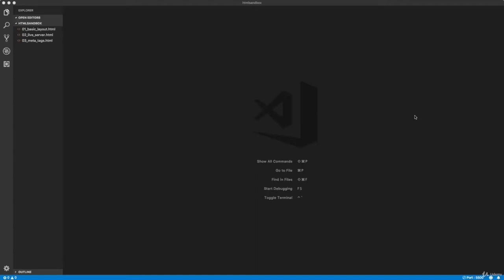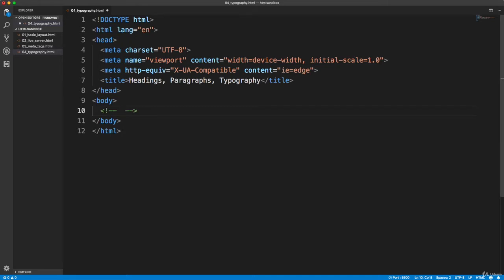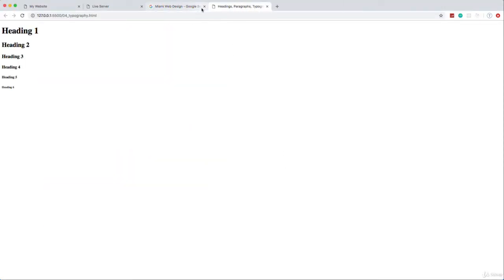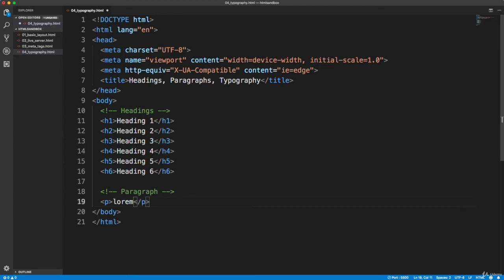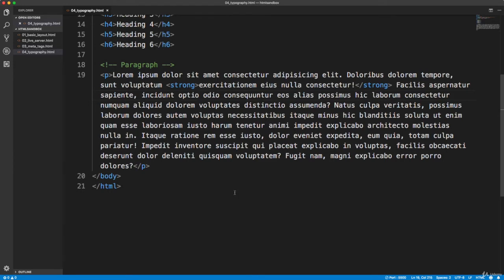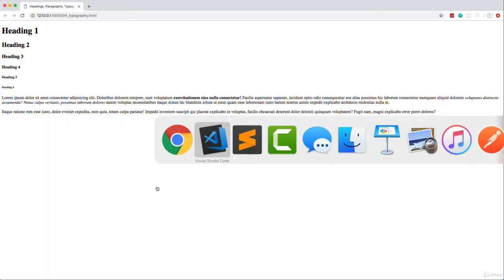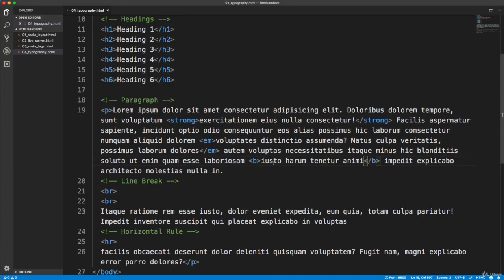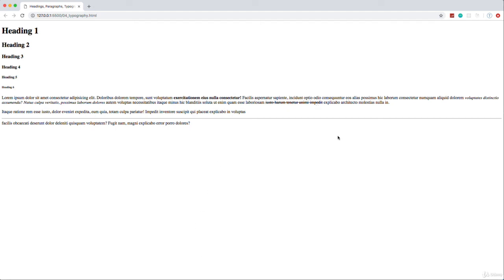Headings, Paragraphs & Typography | Part 5 | HTML & CSS CRASH COURSE || Full Tutorial .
" Headings, Paragraphs & Typography | Part 5 | " || Full Tutorial .

Hello Friends ,